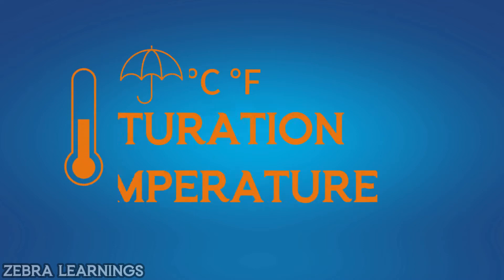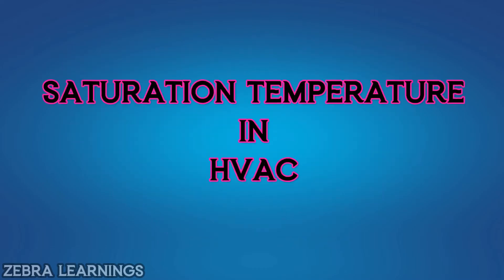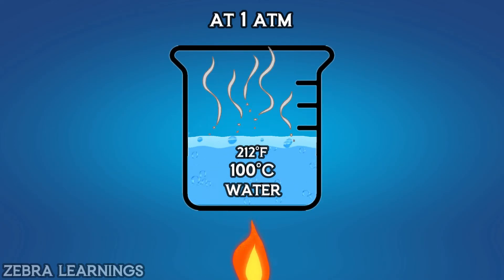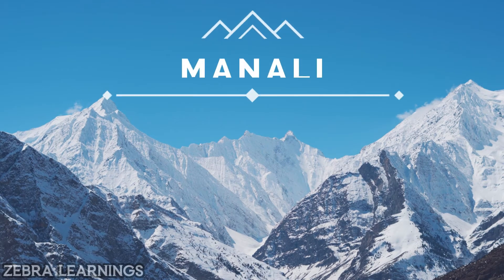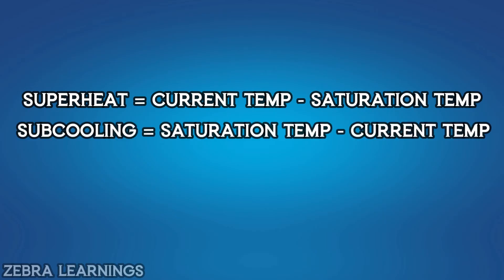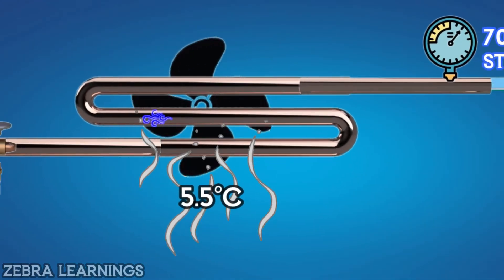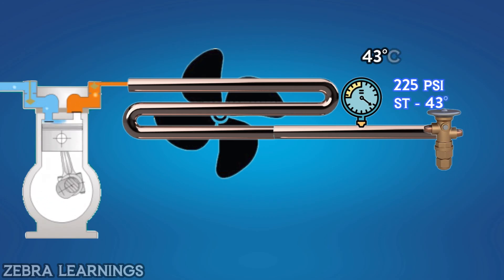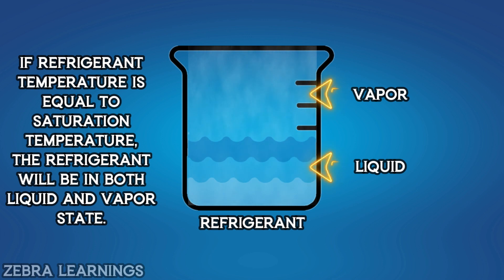What is Saturation temperature? | Animation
🌡️ Explore the core concept of Saturation Temperature in HVAC with our in-depth guide! 🌀 Learn how this critical factor influences heating and cooling systems, and discover practical tips for optimizing efficiency. Whether you're a HVAC enthusiast or just curious about the science behind it, this video breaks it down in simple terms. Tune in for a clearer understanding and elevate your HVAC knowledge! 🏠❄️🔥 HVAC SaturationTemperature HeatingAndCoolingExplained.